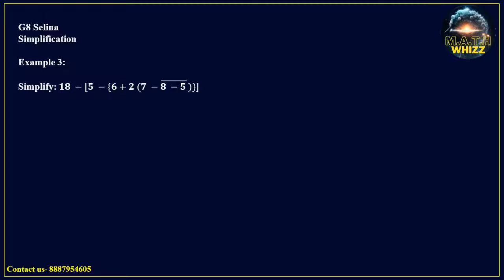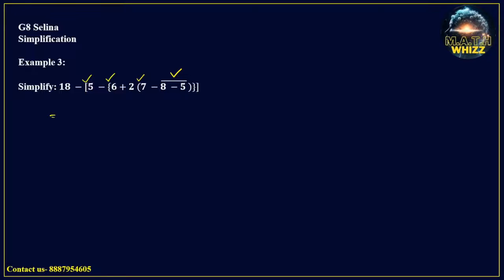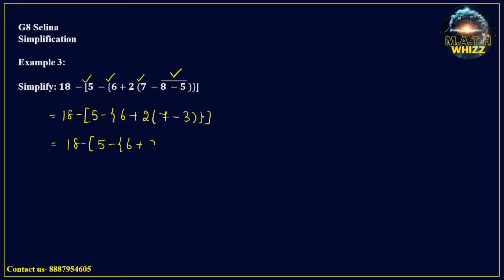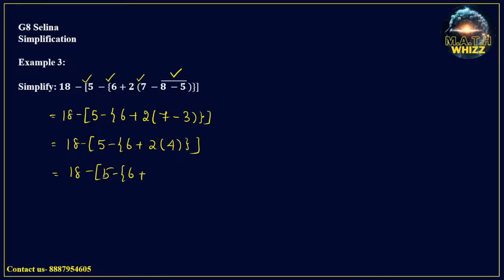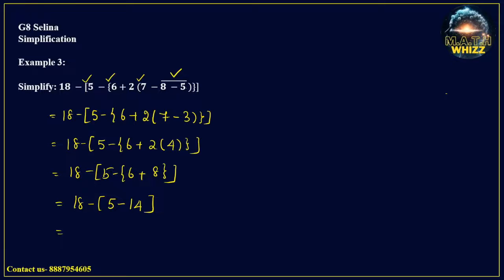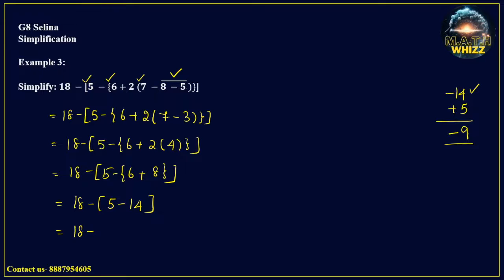Simplify: 𝟏𝟖 − [𝟓 − {𝟔 + 𝟐 (𝟕 − 𝟖 − 𝟓 )}] | Selina Publication |Grade 8 (ICSE) | Simplification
0:00 Simplify: 𝟏𝟖 − [𝟓  − {𝟔 + 𝟐 (𝟕 − 𝟖  − 𝟓 )}]
Explore: